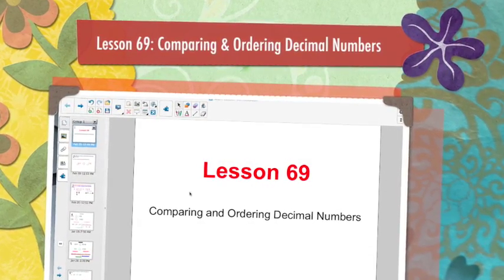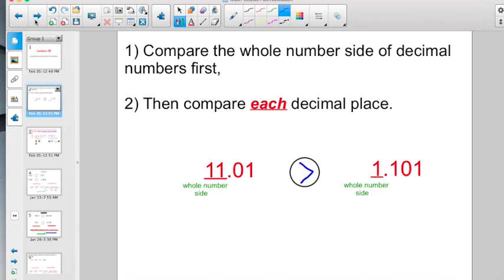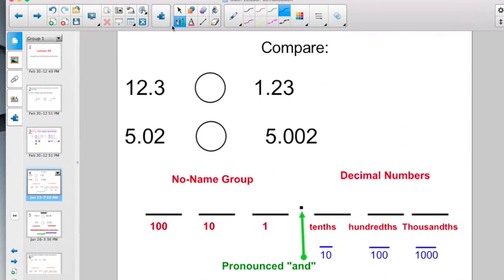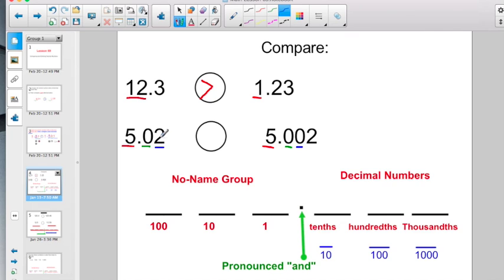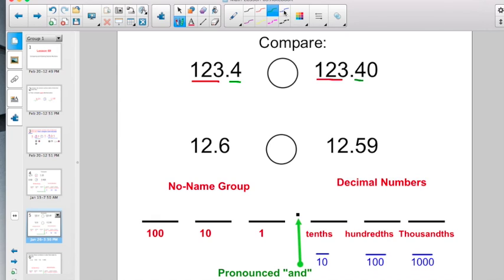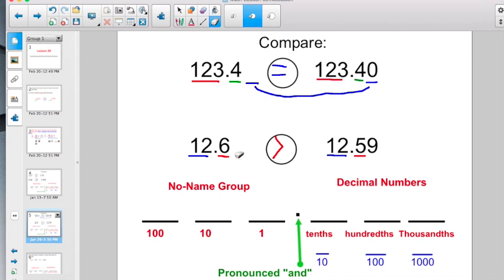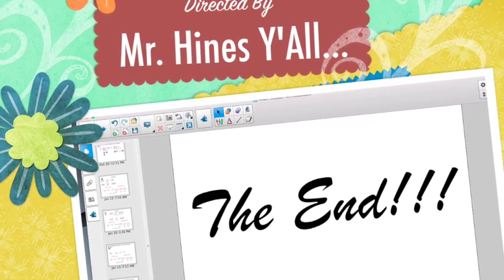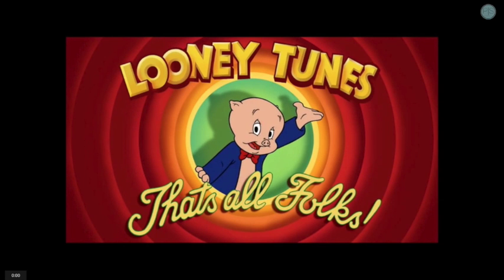Lesson 69: Comparing & Ordering Decimal Numbers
This video is about Lesson 69: Comparing & Ordering Decimal Numbers